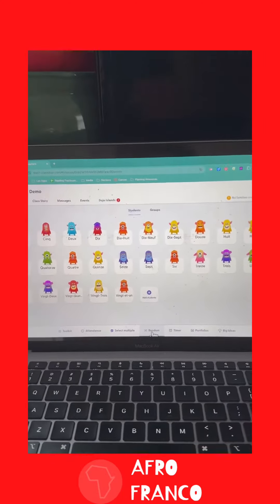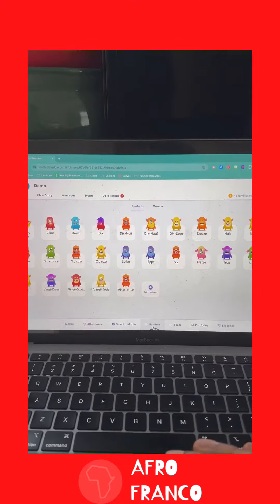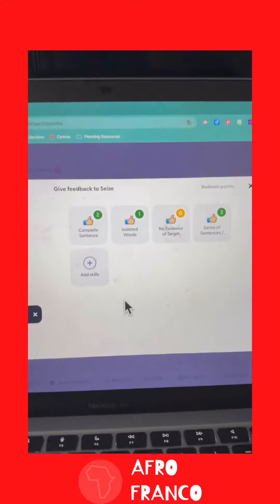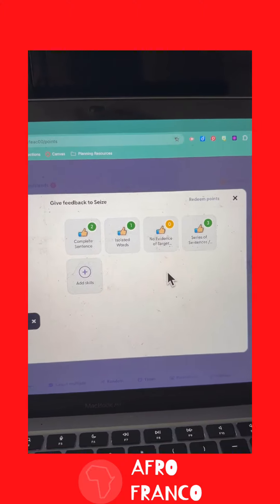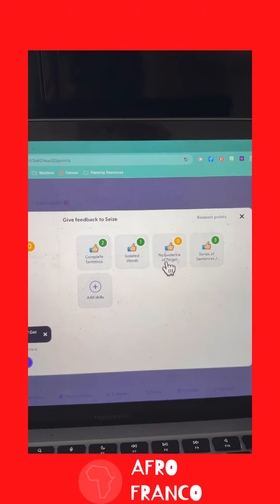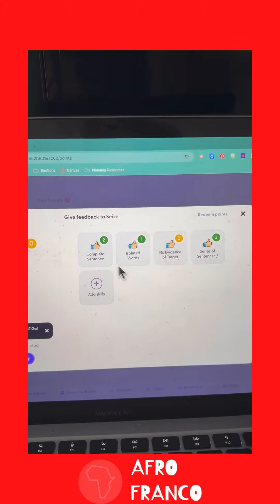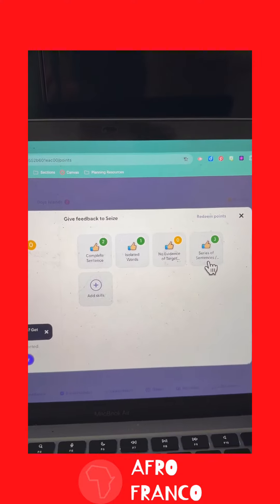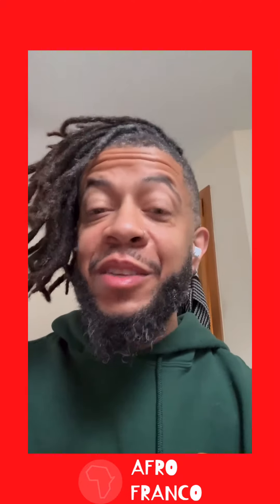LangChat Teacher Tip: Points for Production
Alright, I know the (CI) purists may get upset with me, but hear me out…

As we’re doing our thing in class, getting choral responses from the whole group, circling and all that, but then you let ClassDojo pick someone for a Personalized Question/Answer or whatever. You want to encourage growth in “text type” without triggering that affective filter, you know?

I like this method because there’s no such thing as losing points. Everything is oriented toward the positive, instead of penalties for “unwanted” behaviors.

And like I said, I’m explicit about it not being their grade, it’s just a way for me to keep track of things (you can also pull reports on each student to see who did what and when). Hearing the little sound effects when points are earned has had a Pavlovian type of effect. AND! It’s turned into the best type of friendly competition within the class, to see who is leading with the most points.

Again, it’s just a way to encourage students to communicate in larger chunks of language and to reward that effort in an equitable, non-threatening way.

Give it a shot and lemme know how it goes!
FOLLOW @afrofranco2